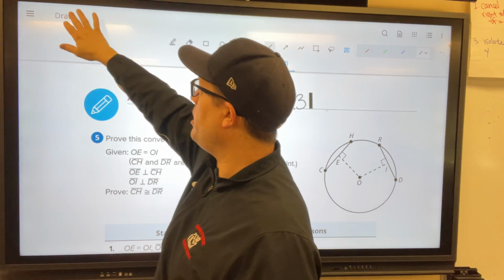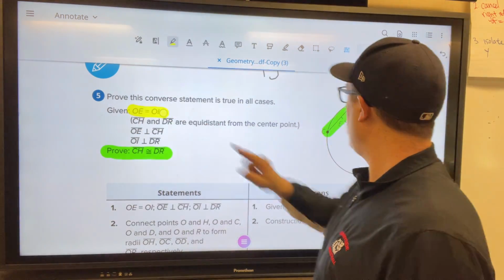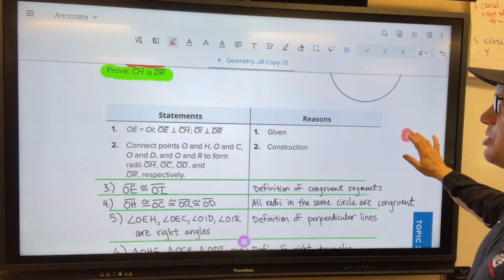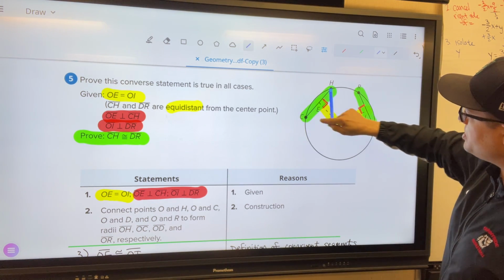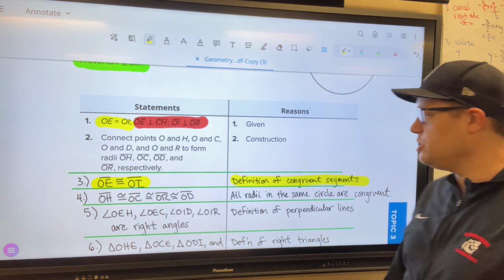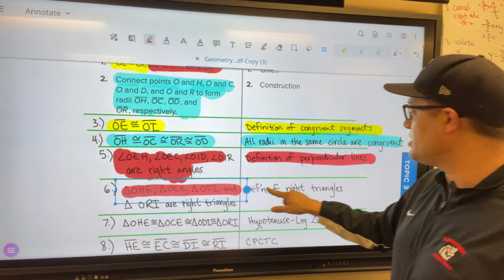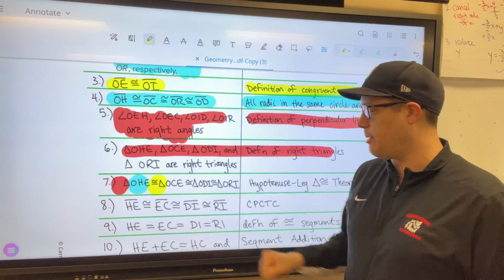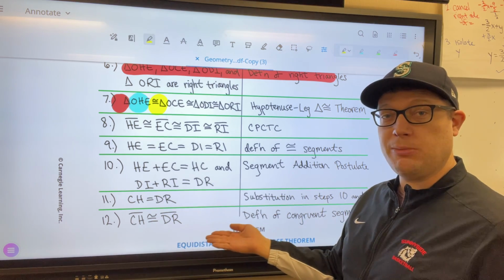pg 431 Chord Theorems Equidistant Chord Converse Theorem Proof Geometry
pg 431

Equidistant Chord Converse Theorem